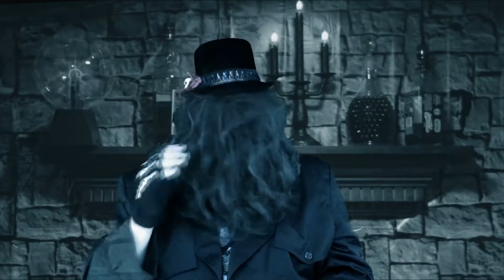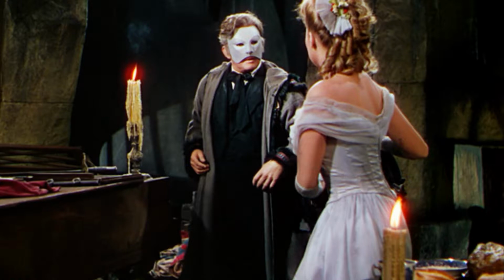HORROR MONTH 2019 | THE PHANTOM OF THE OPERA | 1943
Dave Decay and the cast have taken over BOX OFFICE MANIACS!
For the next 31 days, you will be getting 31 reviews of the CLASSIC UNIVERSAL HORROR MONSTER MOVIES! Starting in 1931 and going through 1956! A review a day - EVERY DAY!
      We will also have a 31 day LIVE STREAM of SPOOKY video games! 7 days a week! Hopefully you’ll take this crazy, awesome and frightening trip with us! – WELCOME TO HORROR MONTH 2019!

OR if you would like, I have a twitter account as well

Take a trip to Dave’s dark imagination with his novels. You can find them all here!

Can’t find anything to wear? We’ve got you covered with all new Box Office Maniacs shirts! – We also have mugs, and even stickers!